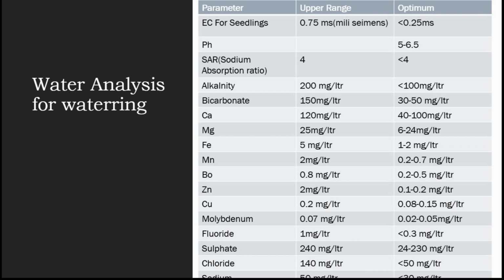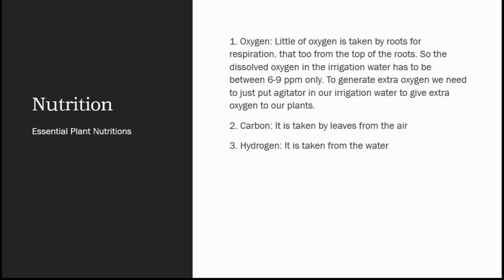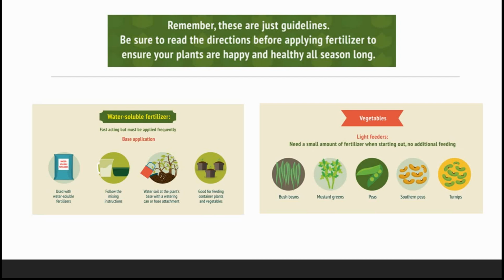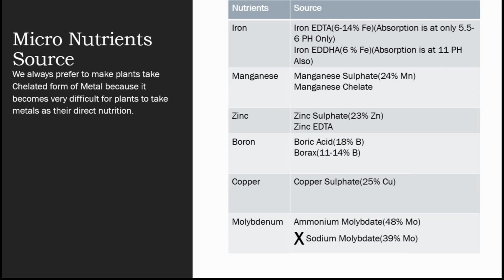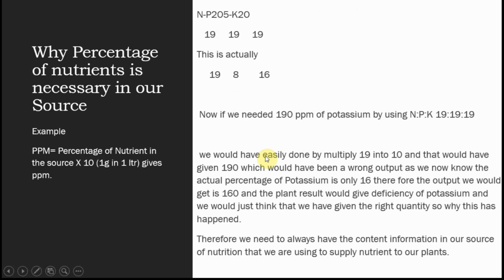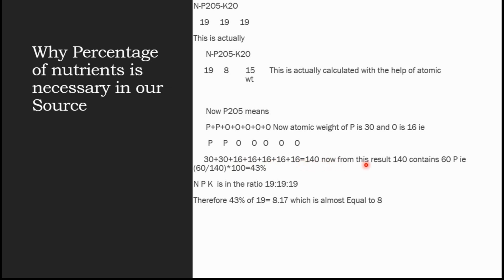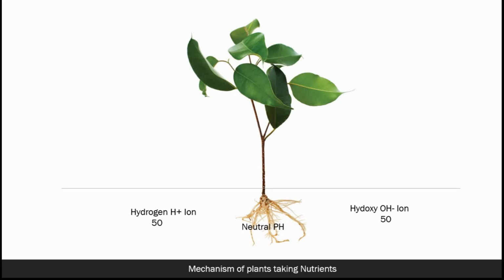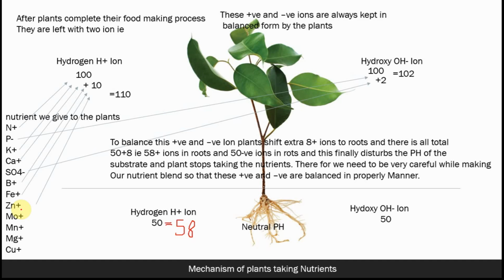15. Hydroponic Nutrient Concept (Jyoti Hydroponics Farm)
With climate change and rising population, we have to find more sustainable ways to farm our food and Hydroponics is the best solution for both ie farmers and consumers. As with this technology of Hydroponic Farming, Farmers get access to grow more in less space and less time. Also it increases the yield for the population that is increasing day by day. Our consultancy is to help our farmers and our producers. This channel is to only make our farmers to be capable enough to grow more healthy and pure fruits and vegies in less space and Time. This channel is one stop solution for complete hydroponic setup.

There is a little mistake in the +ve and -ve chart created in this video have mentioned chlorine as positive ion but it is negative also boron is negative but when we use any compound of boron it gives positive ion. Same goes with molybdenum. therefore will be coming up with the new chart of +ve and -ve ions. Rest the concept will remain same. Very sorry for the wrong chart created just a typing error. Will update this soon in a New video with the name "Updated and Corrected Nutrients concept of Hydroponics System".

Have you ever heard of farming without soil? Yes it is possible. In Hydroponic Technology we can cultivate without soil. See detailed information about Hydroponic Farming in this video

For Emerging Farmers in Soilless farming, creating custom nutrient recipes demands a comprehensive understanding of plant nutrition and environmental factors. This includes a deep knowledge of both macro and micro-nutrients, their interactions, and optimal concentrations tailored to specific crops and growth stages. Mastery over water chemistry, specifically pH, EC, and TDS adjustments, is crucial, alongside an awareness of how environmental conditions like light, temperature, and humidity influence nutrient uptake. This process involves continuous experimentation, monitoring, and fine-tuning, which we have done for years and practiced with numerous recipes, and finally we are here to provide you with our years of experience and knowledge that we have gained for the nutrient recipes for root and shoot nutrients, ensuring the nutrient mix we provide, not only supports optimal plant growth but also maintains environmental sustainability and safety. The recipe provided here is not universal recipe, we have worked on it for years and after we got the results with this recipe, we are sharing it with everybody. But point to be always taken under the consideration is that, this recipe is definitely back bone of soilless farming, but this works only if the TDS, EC, pH, Humidity, VPD are monitored properly as per the plant requirement.

Best hydroponic courses in India
all about hydroponic courses
hydroponic farming setup
hydroponic farming cost
hydroponic farming equipment
hydroponic courses near me
soilless farming
online hydroponic courses
nutrient recipes solution for crop
growbag crop
hydroponic vegetable farming
vegetable farming in India
strawberry farming in India
cucumber farming
best vegetables farming setup
all about hydroponic course details
low budget hydroponic farming
low cost hydroponic set up
nursery farming setup
seedless plantation
strawberry nutrient recipes solution
Hydroponics Nutrient Recipes
Hydroponic Nutrient
Hydroponics Training
Hydroponic Training